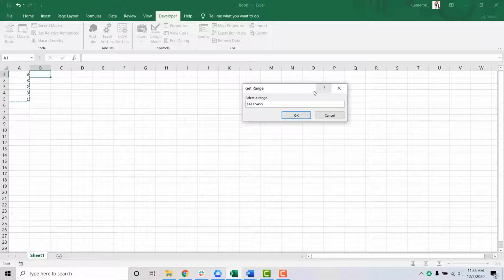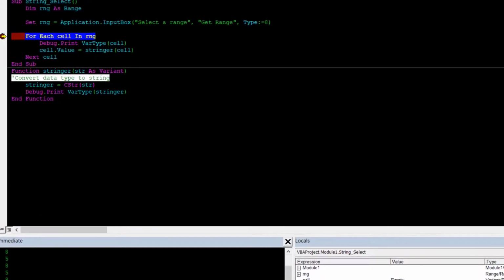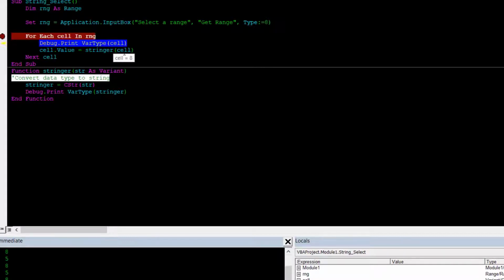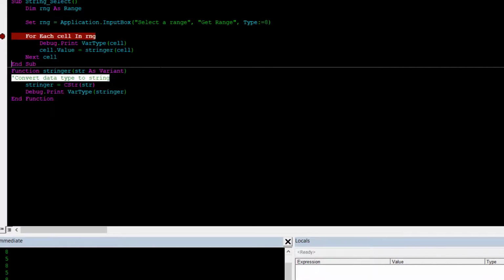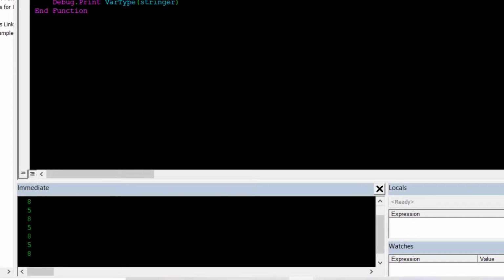Convert Dynamic Range into String Data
This video shows how sub and function that will convert a dynamic range into string data. You may find this useful when you are trying to convert a large range of data that is integer or otherwise into string data.